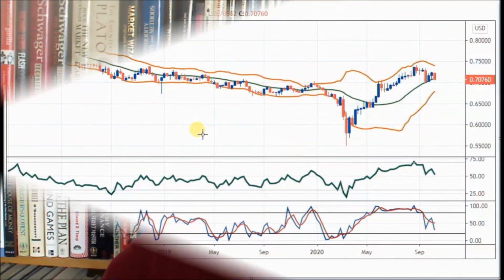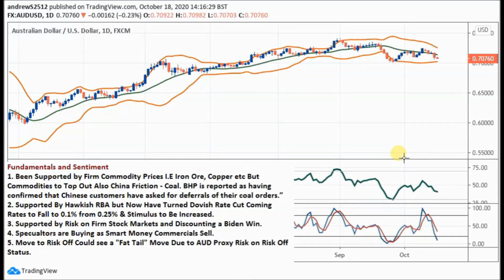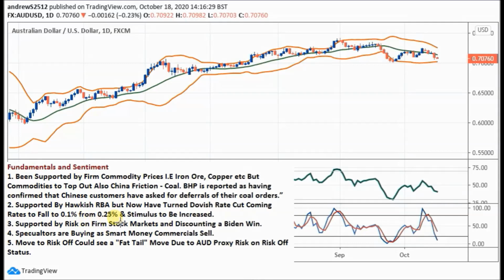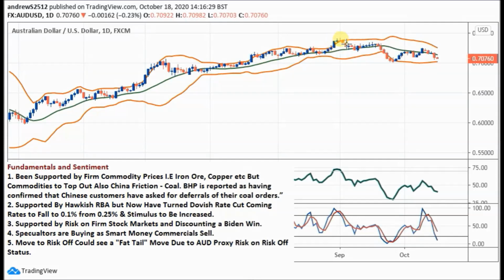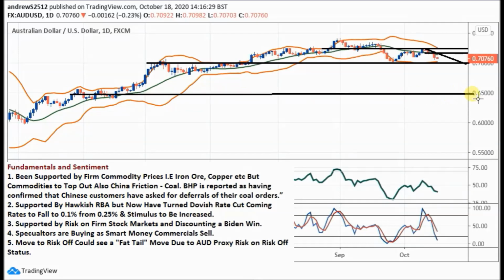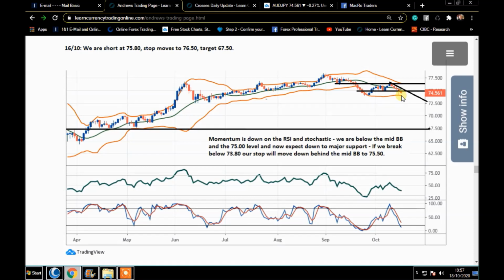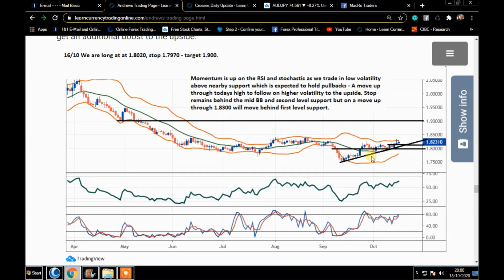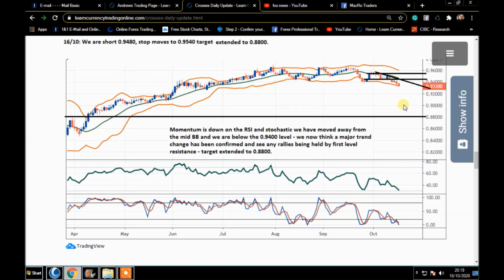Best Trading Setups Forex AUD Forecast and Analysis 18/10